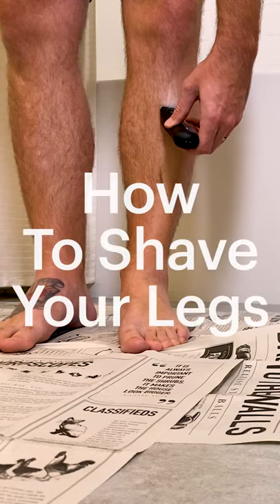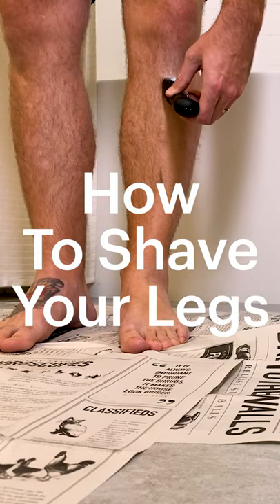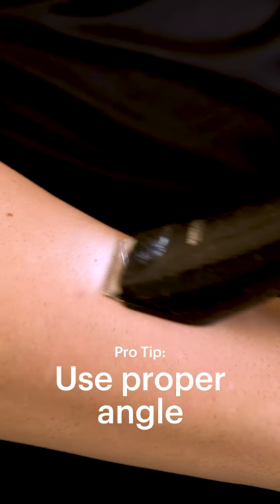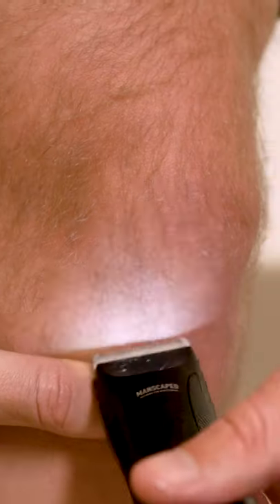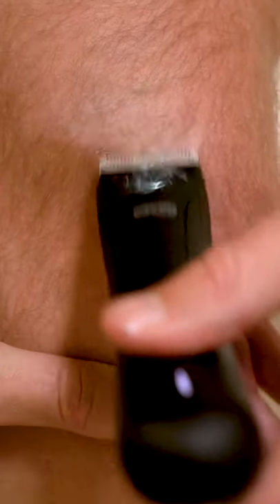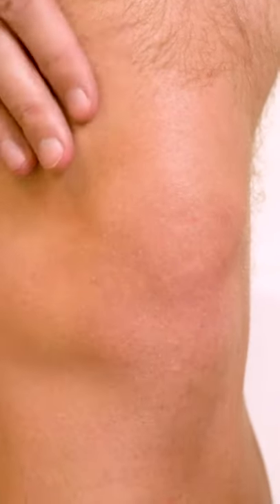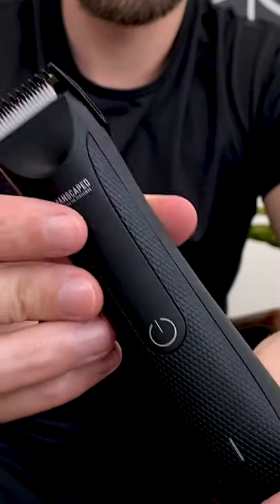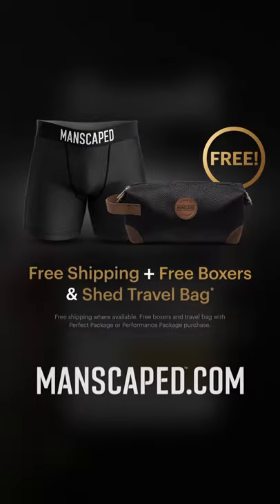How To Shave Your Legs With The Lawn Mower® 3.0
Description
Today we're going to show you how to quickly shave or trim your legs using the MANSCAPED™ Lawn Mower® 3.0.

The Lawn Mower® 3.0 is the third generation of the MANSCAPED™ pubic hair trimmer. The Lawn Mower® 3.0 trimmer with SkinSafe™ Technology is the perfect tool for an incredible grooming experience.

Benefits Of Using The Lawn Mower® 3.0
SkinSafe® Technology
600mAh Li-Ion Rechargeable Battery
Waterproof Ergonomic Design
Adjustable Guard with 2 Lengths
Compact Design
7,000 RPM Motor
QuietStroke™ Technology
Convenient Charging Dock Powered By USB
Ceramic Blades
Hygienic Blade
Replaceable Blade

How To Quickly Shave Your Legs With The Lawn Mower® 3.0
0:04 Hold The Trimmer Correctly
0:06 Use The Back Of The Trimmer To Glide Against Your Skin
0:10 Problem Areas
0:17 Pro Tip: Make Sure Skin Is Tight
0:23 Do I Recommend The Lawn Mower® 3.0?
0:26 Go To MANSCAPED.com Today